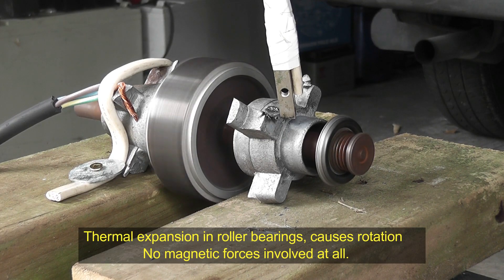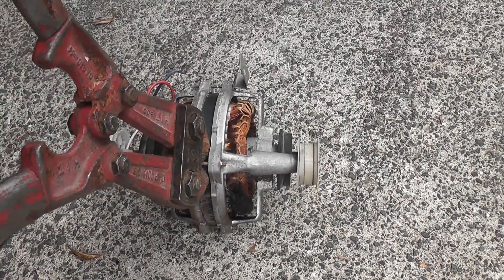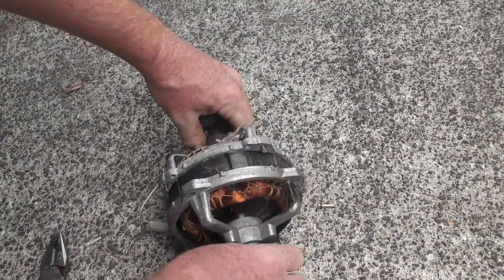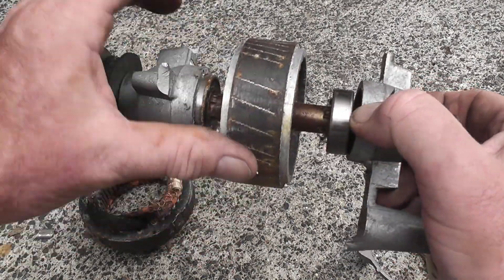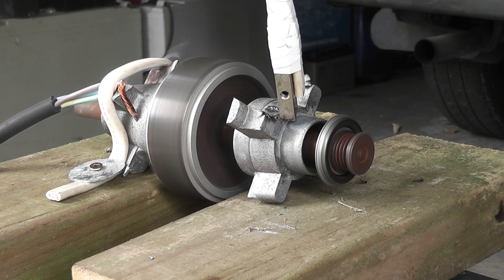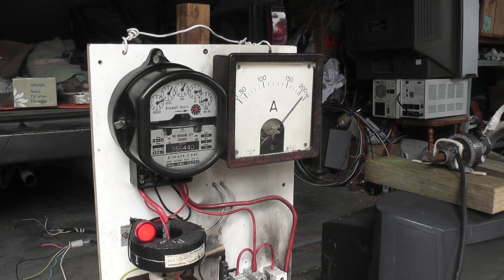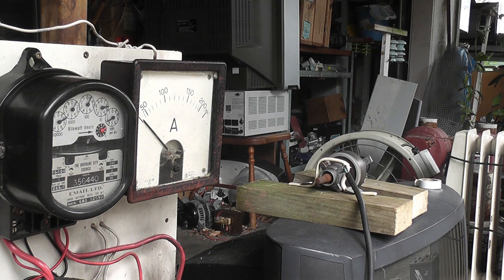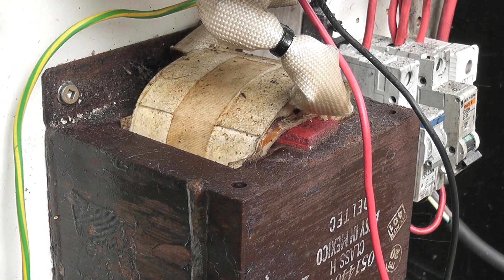Thermal expansion roller bearing motor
Low Voltage High Current causes expansion in the roller bearings and rotation.
No magnetic fluxes here, just heat.
Current 12 Volts 200 Amps